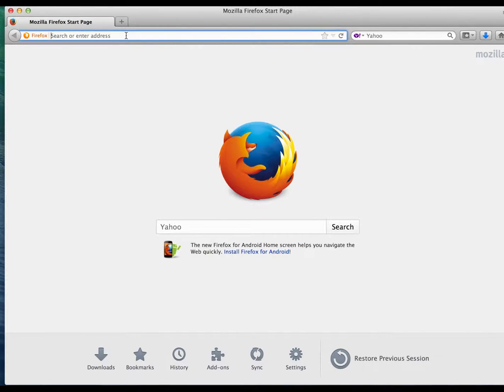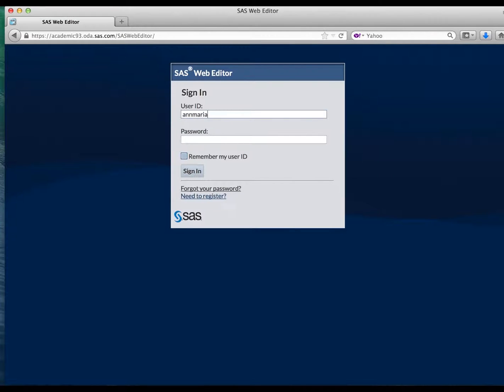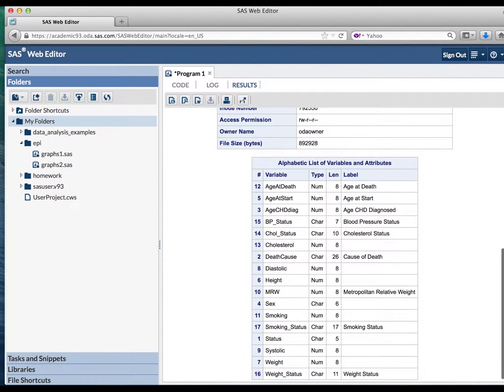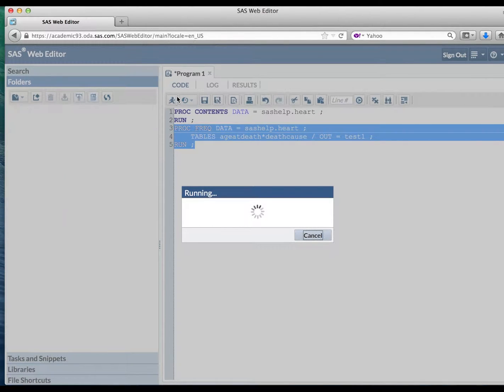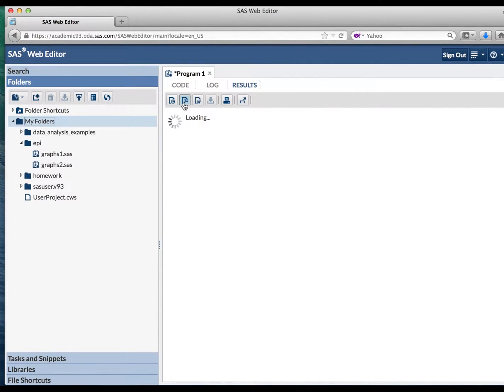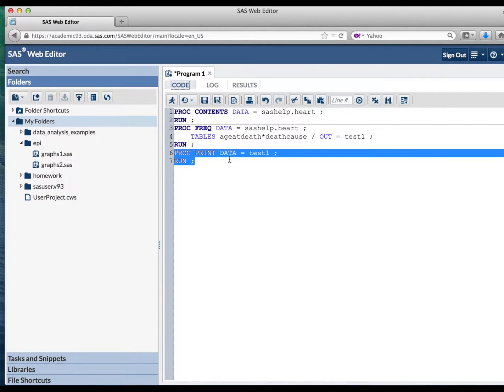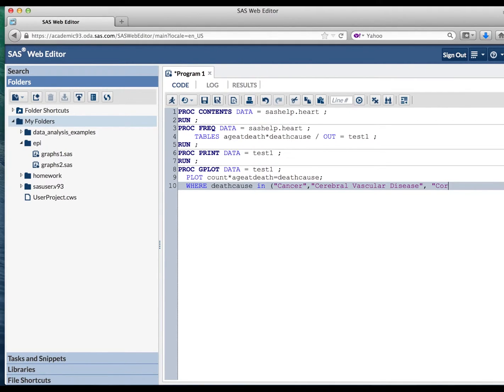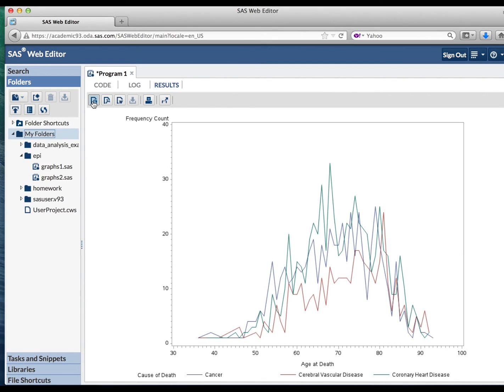Annmaria SAS on Demand 1